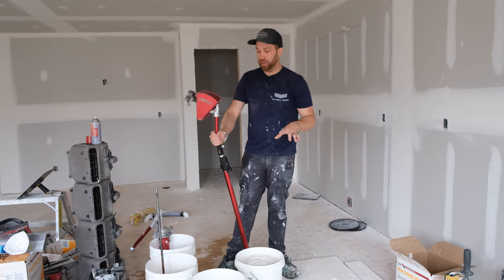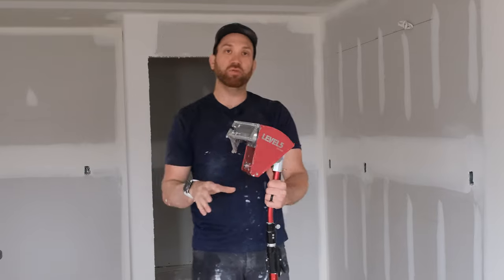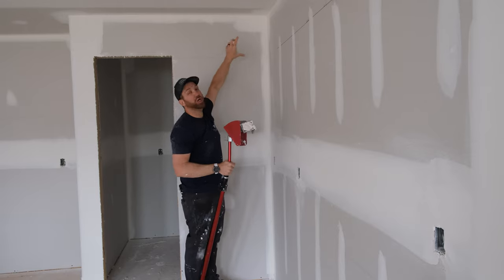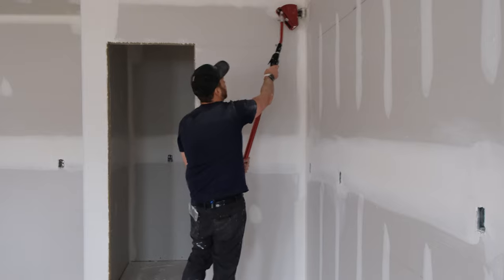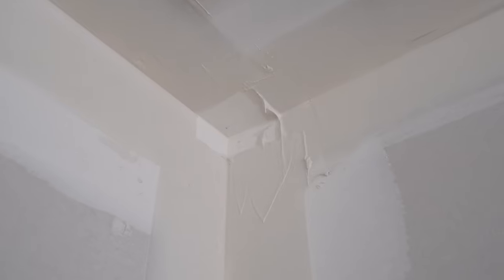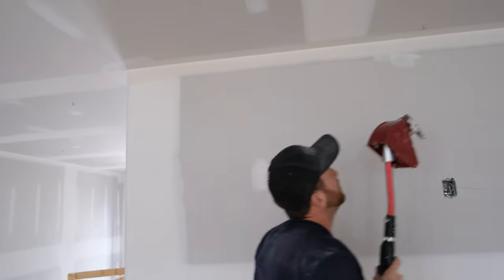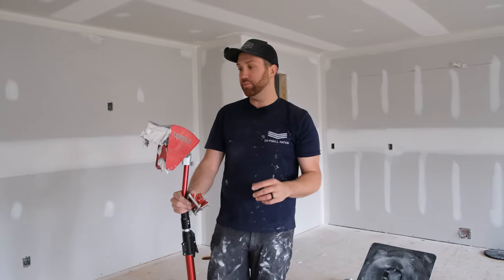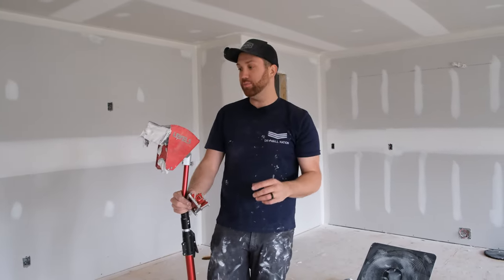How To Use a Drywall Corner Applicator Box | Video 3/4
VIDEO SERIES: How to Use a Drywall Corner Applicator Box
EPISODE 3: Drywall Corner Box How-To Guide
MORE INFO 👇

In Episode 3 of our 'How to Use a Drywall Corner Applicator Box' educational series, @LEVEL5Tools and @drywallnation team up to show you exactly how to use a drywall corner box to achieve the most professional, consistent results possible.

❔❓❔ Do you have a question about drywall corner applicators or drywall taping tools?

0:32 - Attaching the Handle
2:19 - Lubricating the Corner Box
3:49 - Priming the Mud Pump
4:12 - Filling the Corner Box
6:32 - Using the Corner Box (Horizontal Corners)
9:41 - Using the Corner Box (Vertical Corners)
11:12 - Angle Head Blade Direction
13:10 - Corner Box Drag (Thick vs Thin Mud)
14:42 - Drywall Corner Box Tips and Tricks
18:50 - Angles Heads and Flushers
22:43 - Lift Off (Flip) Techniques
26:11 - Keeping the Corner Box Clean

VIDEO SERIES OUTLINE

EPISODE 1 - What Is a Drywall Corner Applicator Box?

EPISODE 2 - Mud Consistency Guide for Drywall Corner Applicator Boxes

EPISODE 3 - How To Use a Drywall Corner Applicator Box

EPISODE 4 - How To Clean a Drywall Corner Applicator Box

CONNECT WITH LEVEL5:

(2) Click on the bell icon to be automatically notified when new videos are available! 🔔